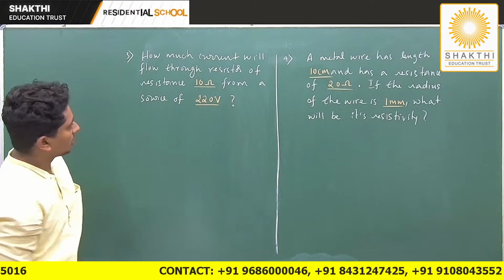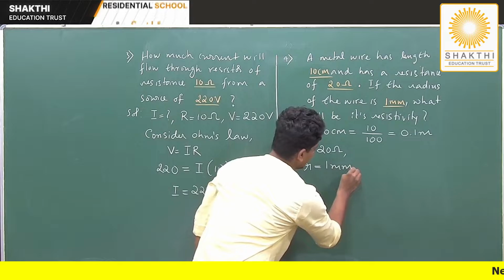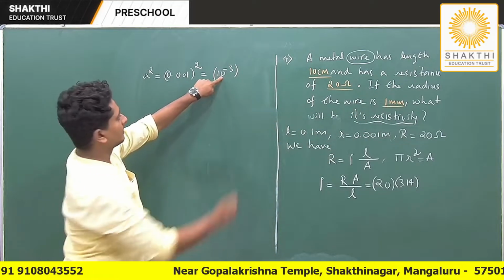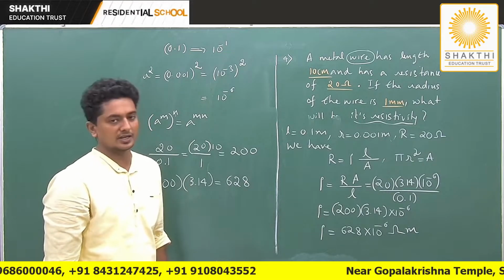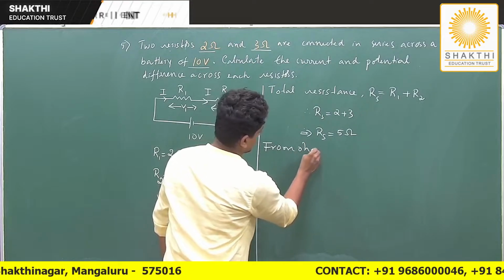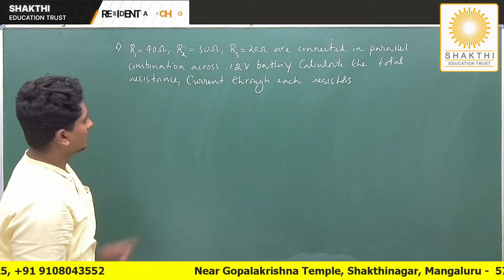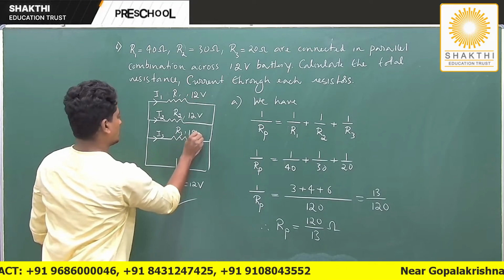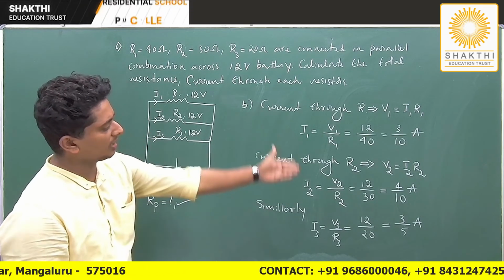ELECTRICITY PART 2